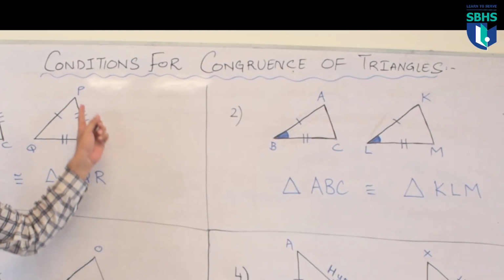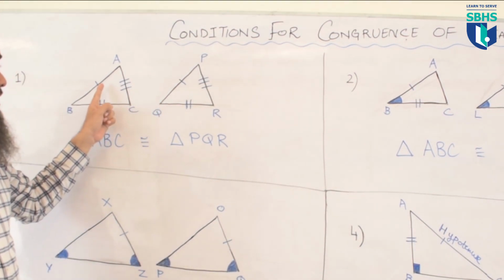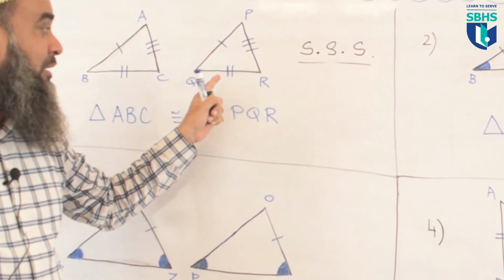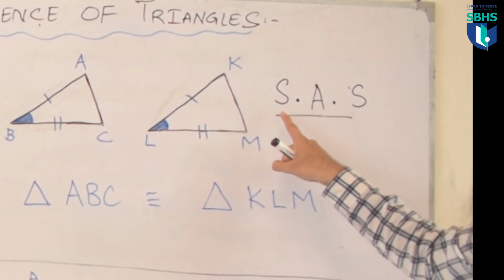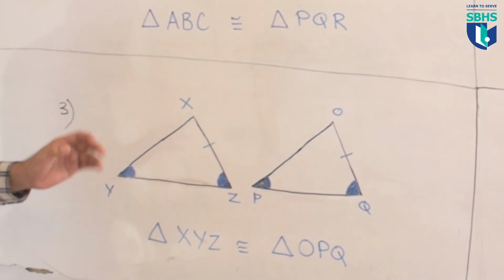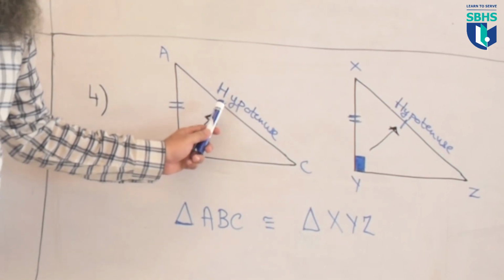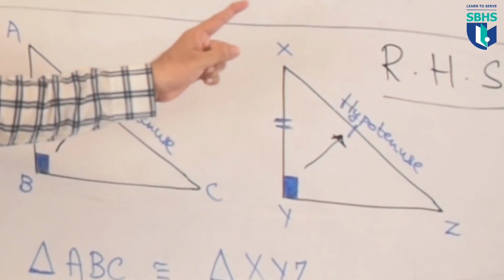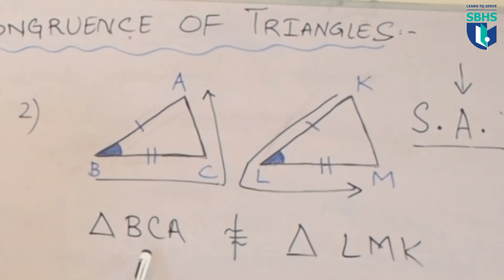The Quickest Way To Prepare For Board's Maths Exam in 2021| Useful Tips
Series #: 2
As a series of recap videos to prepare students for Board's Maths Exam SBHS presents its 2nd video on Mathematics Subject:

Topic: Conditions for Congruence of Two Triangles
0:00 Introduction
0:12 key takeaways
0:31 Definition of congruence
1:18 Objective of our video
1:30  First Condition of congruence
3:16 Second condition of congruence
5:17 Third condition of congruence
6:46 Fourth condition of congruence
9:25 Naming the triangles in the correct order
10:23  Thanks for Watching!